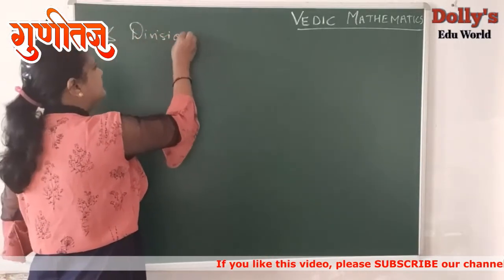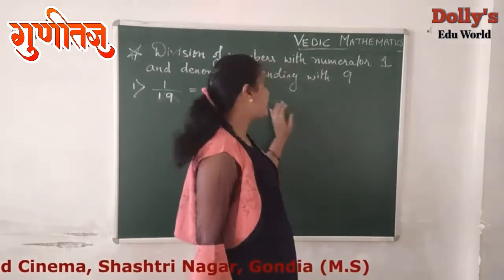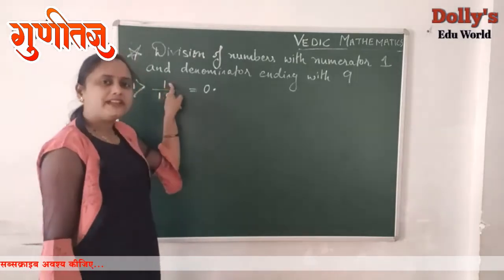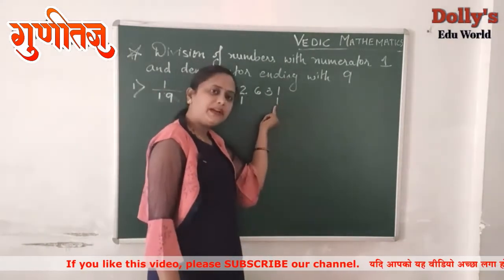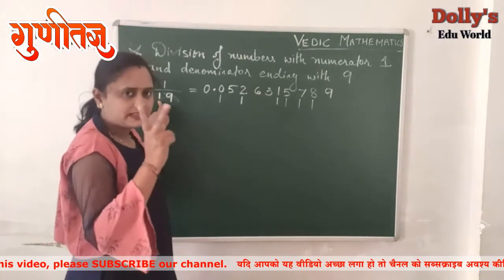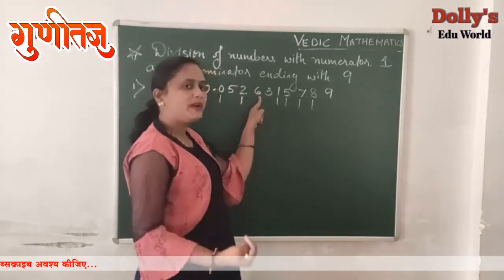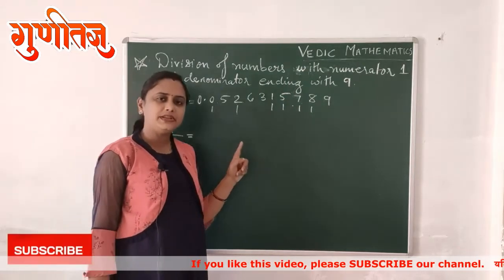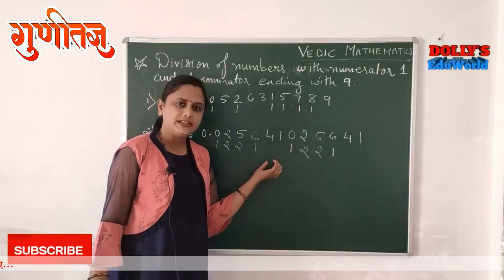Easy Division | Vedic Mathematics| Easiest way to solve mathematics problems | Dolly Yadav